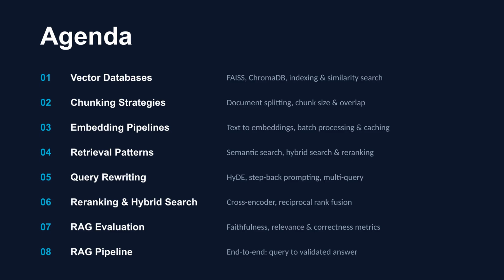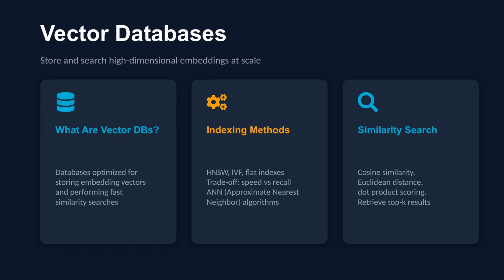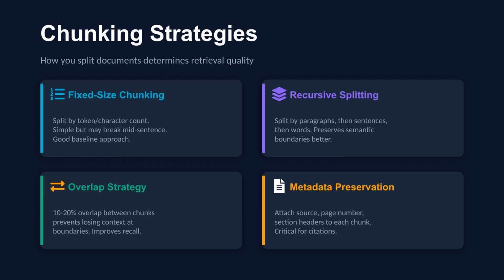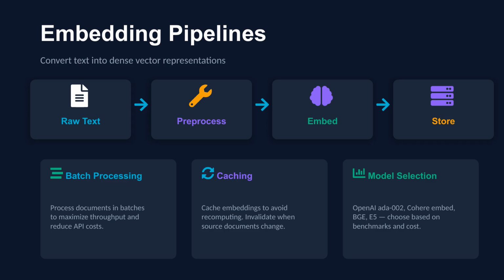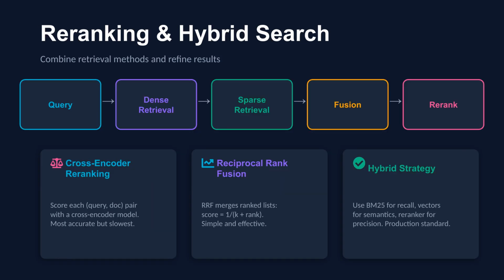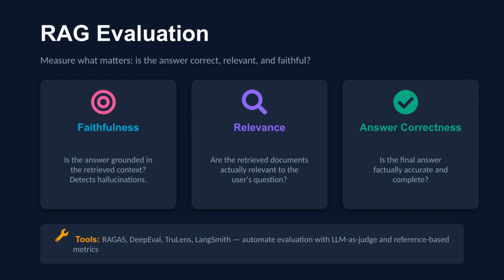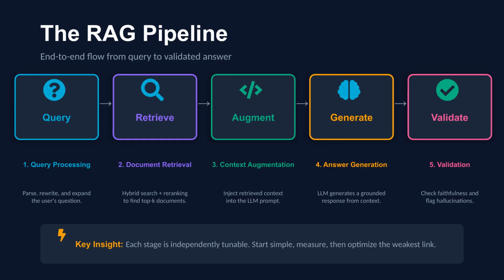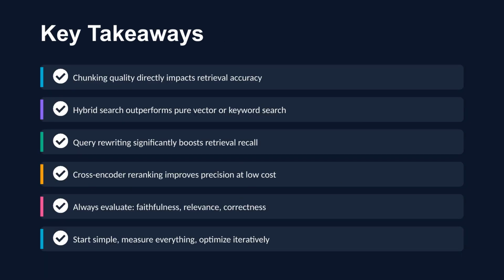RAG: The Complete Architecture Explained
Learn everything you need to know about rag (retrieval-augmented generation).

This video covers: vector databases, chunking strategies, embedding pipelines, retrieval patterns, query rewriting & expansion, reranking & hybrid search, rag evaluation, rag pipeline, mini-project: documentation q&a system. Each concept is explained with real examples and practical patterns you can use immediately.

This is Episode 3 of the Generative AI series.

📚 WHAT YOU'LL LEARN
0:00 — Intro
0:22 — Vector Databases
1:37 — Chunking Strategies
2:27 — Embedding Pipelines
2:56 — Retrieval Patterns
3:53 — Query Rewriting & Expansion
4:23 — Reranking & Hybrid Search
5:02 — RAG Evaluation
6:04 — RAG Pipeline
7:18 — Mini-Project: Documentation Q&A System
7:49 — Outro

Write real code in your browser → get instant feedback → earn XP.
No setup. No installs.

🗺️ GENERATIVE AI SERIES ROADMAP
⬜ EP — GenAI Foundations
⬜ EP — Prompt Engineering
✅ EP — RAG (Retrieval-Augmented Generation) (you are here)
⬜ EP — AI Agents & Tool Use
⬜ EP — Building AI Applications
⬜ EP — Fine-Tuning & Evaluation
⬜ EP — Agentic Frameworks (LangChain & LangGraph)
⬜ EP — Claude Code

🗺️ ALL SERIES
📘 Data Engineering — SQL, Python, dbt, Airflow, Warehouses
🔴 Machine Learning — Foundations to Production
🟣 Generative AI — RAG, Agents, LLMs (this series)

— Jaco